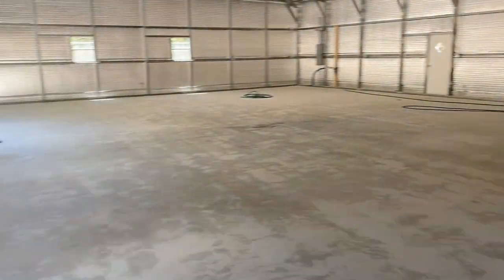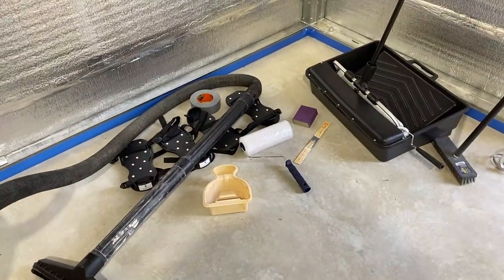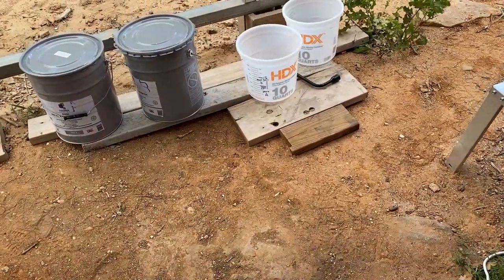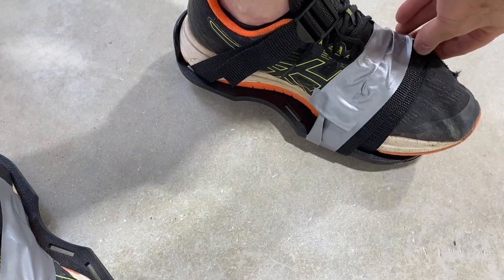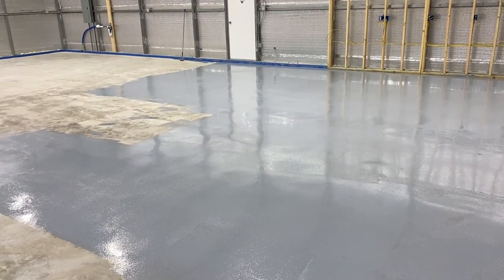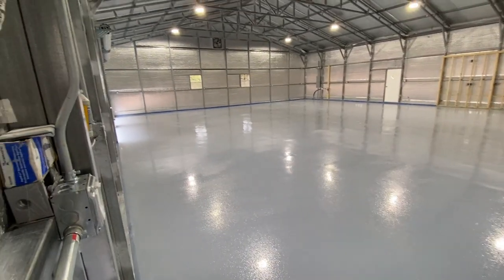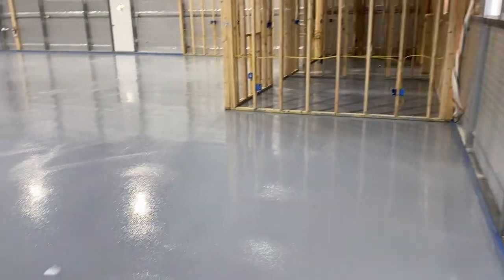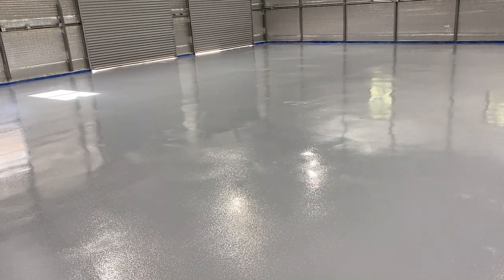Epoxy Garage Floors, 3000 Sq. Ft. Garage Floor, Save Big Bucks!! TIPS for Beginners!!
Ok, we all would like to have a nice garage floor surface to work on. It just makes working on our projects a bit cleaner and comfortable. The problem is a professional charges a minimum of $4 a sq. ft. That is the minimum!, at least in my area. And I didn't want the minimum. So, the next option was to do it myself. You can get professional results yourself. You do need to use premium quality materials and a some education. The pros make it look easy. In general, it is not hard to do, but, there are some tricks to getting those professional results.

Watch as many videos as you can to gain those nuggets of wisdom gained from others who traveled the path before you. It is very satisfying to see an old garage or work floor restored to better than new done by YOU!

Here is the company I purchased my epoxy materials from.

The "disposable" stuff you can buy at your local big box strore or local hardware store. YOU can do this. Good luck with your project!